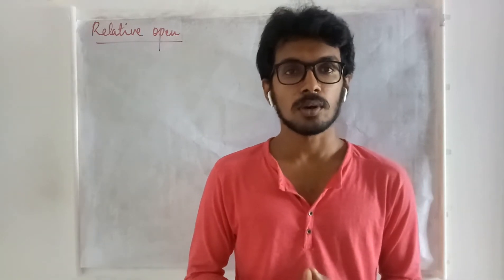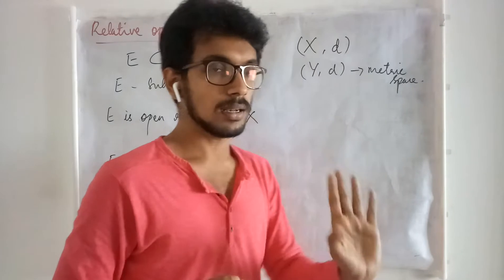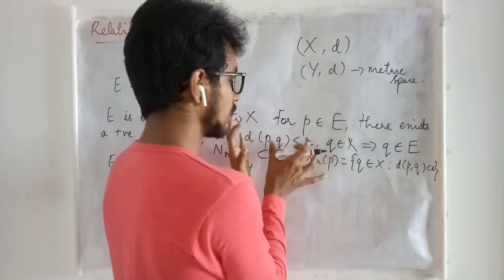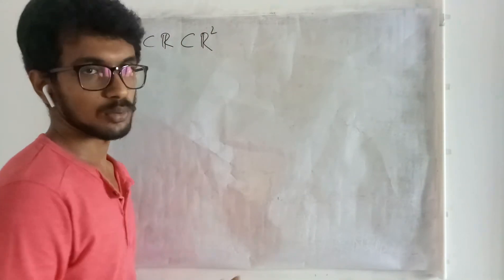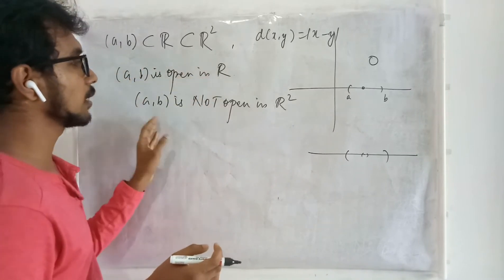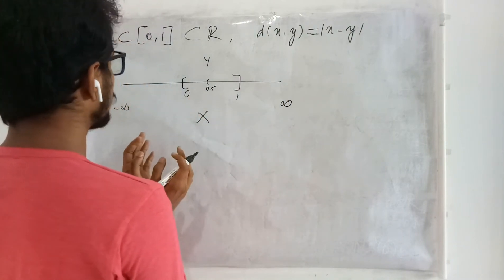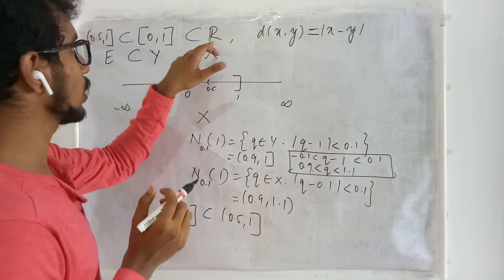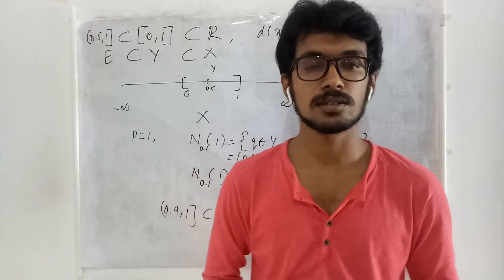Relative open - Lec 54 - Real Analysis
Open subset in sub metric spaces are discussed with examples.